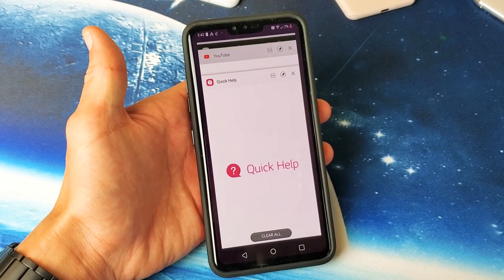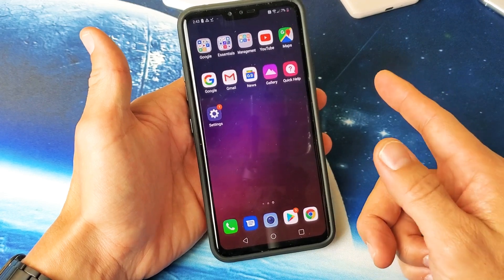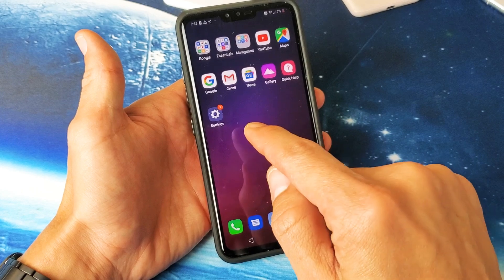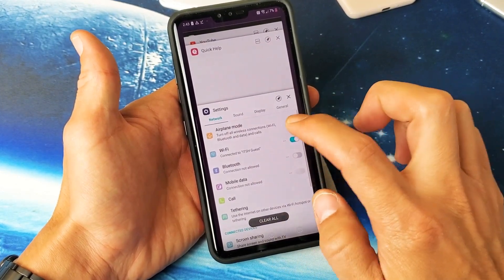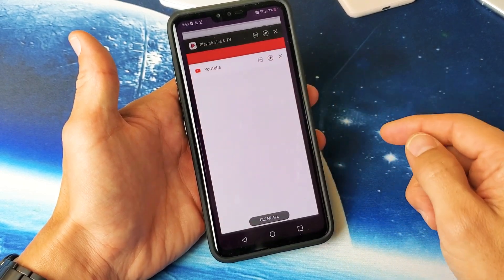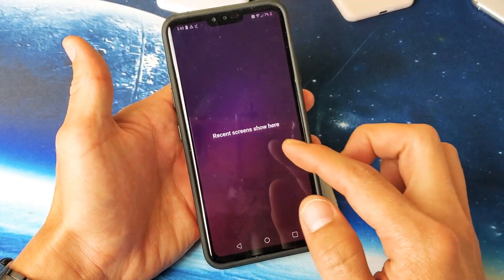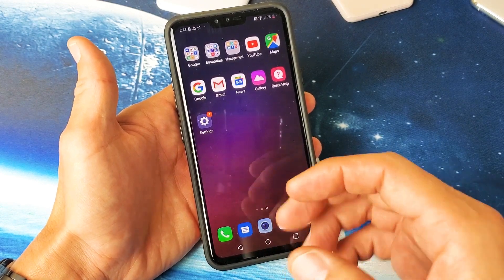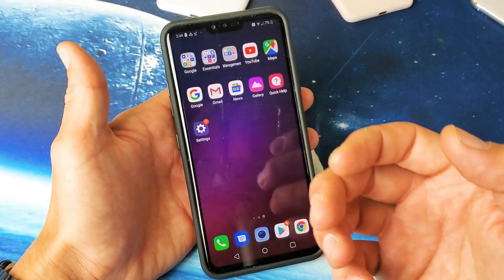LG V40: How to Close Background Running Apps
I show you how to close apps that is running the in background on the LG V40. Any questions just ask.